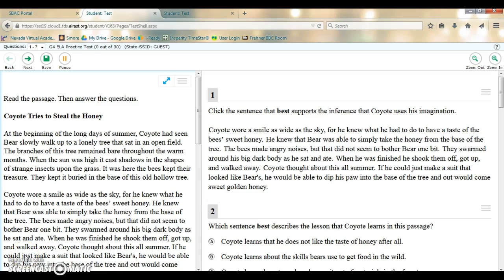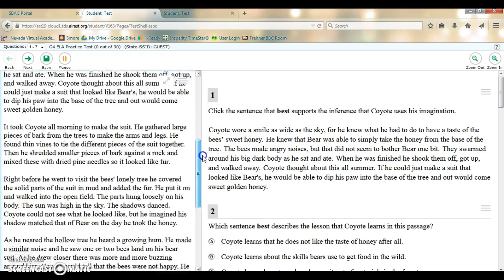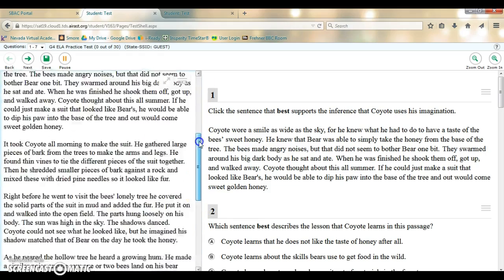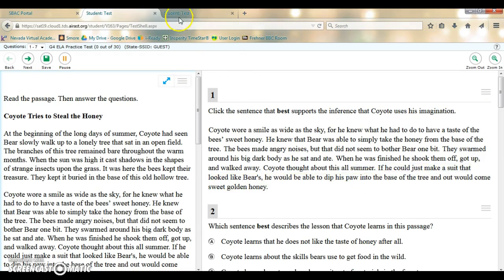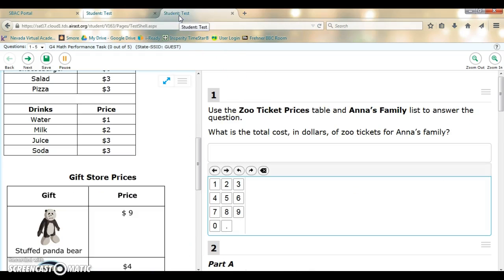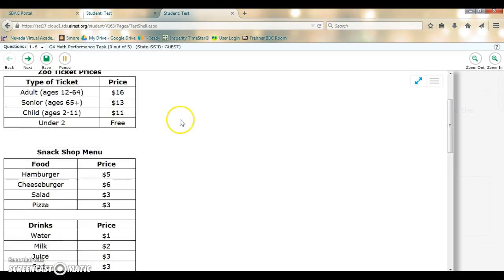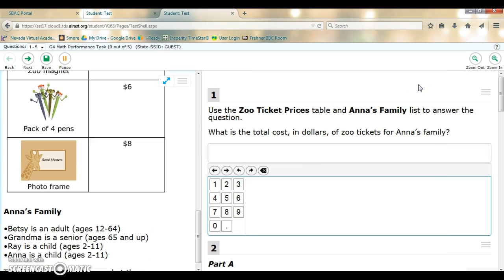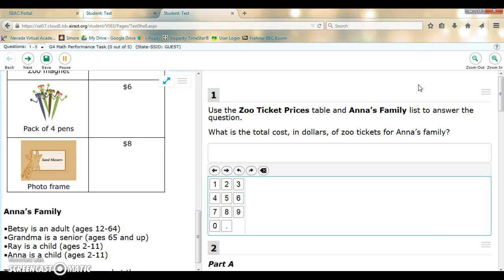SBAC Prep - Expand Tool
This tutorial will show how to use the Expand Tool in the SBAC Practice Tests.